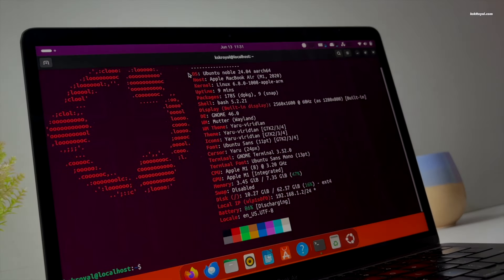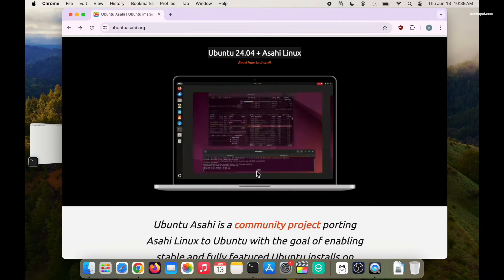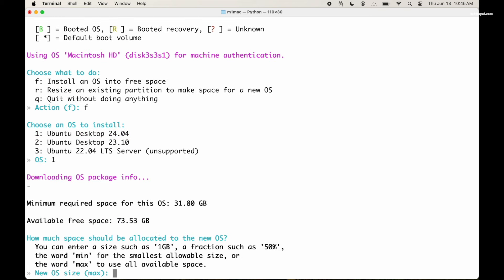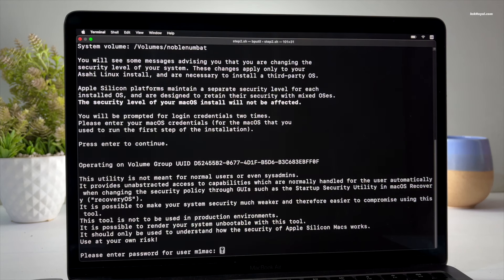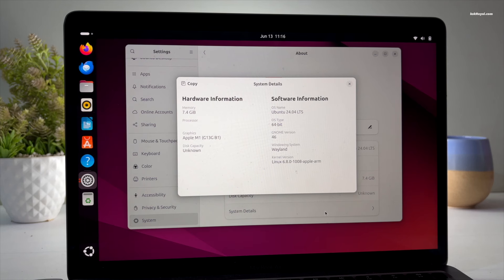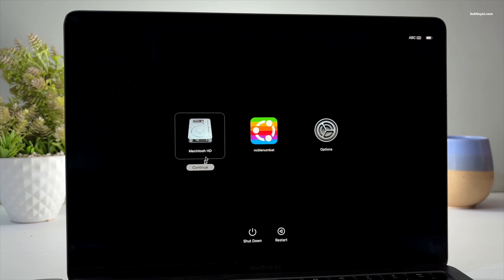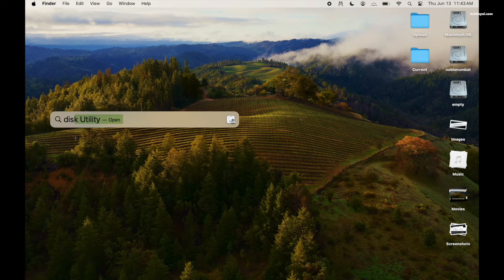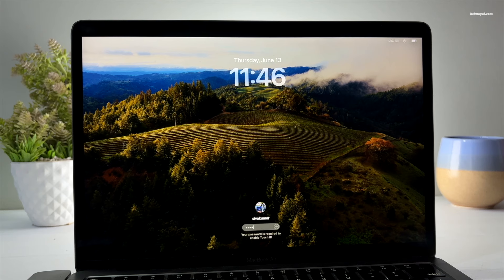Install UBUNTU 24.04 On M1 M2 Macs NATIVELY || RUN Ubuntu 24.04 Bare Metal On Apple silicon Mac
How TO install UBUNTU 24.04 LTS On M1/M2 Mac. RUN Ubuntu 24.04 On Apple silicon Mac(NEW). You can run Ubuntu 24.04 bare metal on M1 or M2 Mac. Install Ubuntu 24.04 On Any Compatible MAC W/ Apple Silicon. This video will walk you through the entire install process.

*TimeStamps*
00:00 Introduction
00:23 Ubuntu Support For Apple Silicon Macs
02:14 Creating a free space for Ubuntu
03:13 Installing Ubuntu 24.04
06:46  Update ubuntu
07:05 Performance
07:53 Brightness ISSUE
08:15 Using Apple Boot Menu
09:31 Bonus - Delete Ubuntu

*By the time of making this video, Ubuntu 24.04 uses Latest Asahi Installer files and is almost perfect and can be used as daily driver. There are some things that are not woking such as*

 -  *BRIGHTNESS SLIDER*
 -  *USB C Displays*
 -  *Touch ID*
-  *Microphone*
-  *ThunderBolt/USB 4*

*© KSK ROYAL*
    *MereSai*